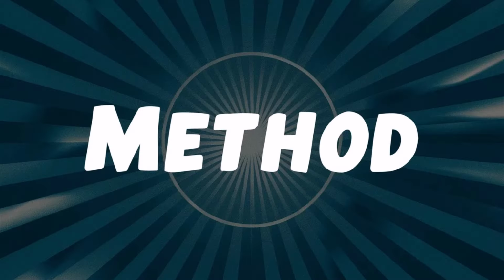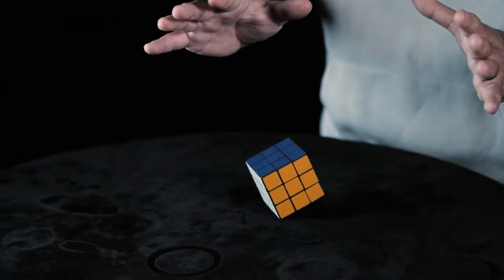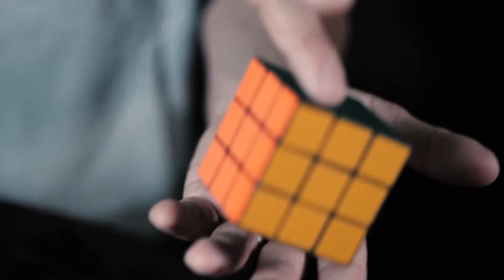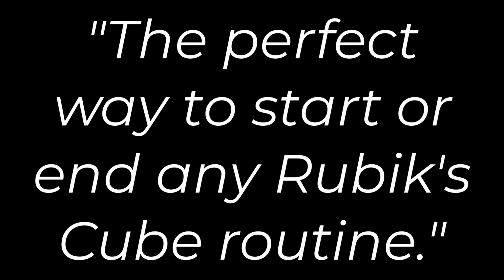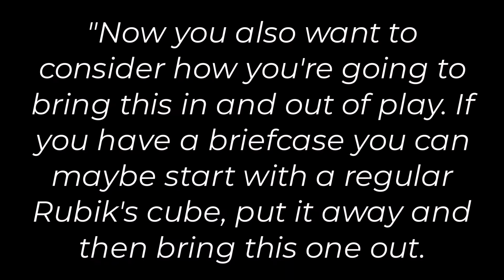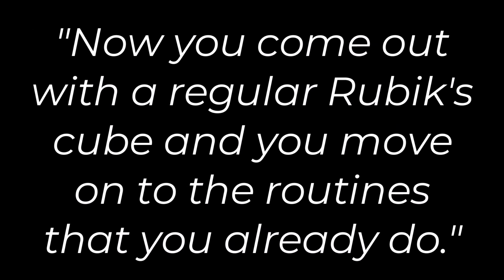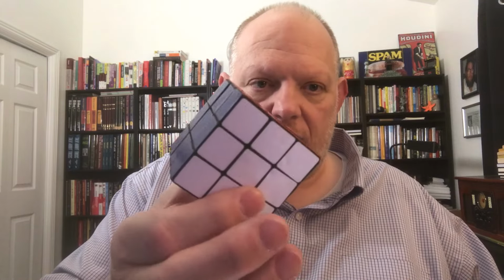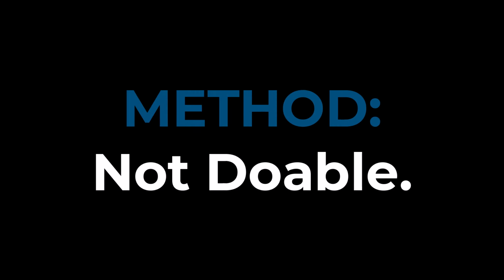Jeff Stone's Magic Review of The Floating Cube by Uday Jadugar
CHAPTERS:
00:00 Cold Open
00:06 Introduction
00:38 Effect
00:51 Method
02:29 Product Quality
04:30 Ad Copy Integrity
11:10 Final Thoughts
11:50 Final Verdict
12:32 Random iTunes Song of the Moment
13:15 Credits
13:24 Blooper(s)

OVERVIEW
1 "Rubik's Cube", 1 ITR, 15 minute of "training", $30 bucks, and 1 The Floating Cube Magic Review. Is it gem or is it rubble?

EFFECT:
Not Present.

METHOD:
Not Doable.

PRODUCT QUALITY:
Bordering Terrible.

AD COPY INTEGRITY:
Dishonest.

While it's true, you can animate the cube in the ways shown in the trailer, you can't float the cube, and the product is called "The Floating Cube." If it weren't for the fact that you're provided with a really good ITR — $30 seems to be a good price for ITRs these days — this would be a half star product. If you want a, relatively, reasonably priced ITR, then maybe this is for you. If you want to do those few animations, then maybe this is for you. I'll tell you who it ain't for. Me.

FINAL VERDICT:
1.5 Stars with a Stone Status of rubble.

RANDOM ITUNES SONG OF THE MOMENT:
Herzblut by Doro